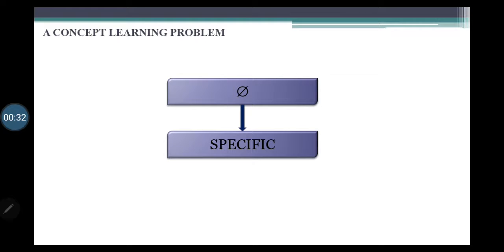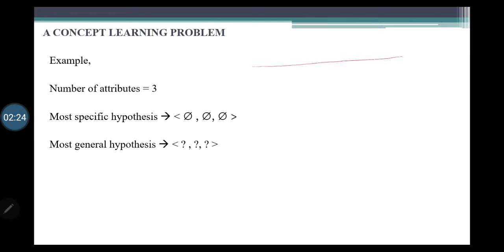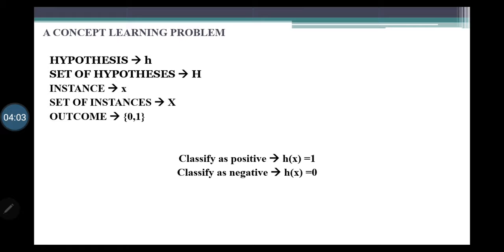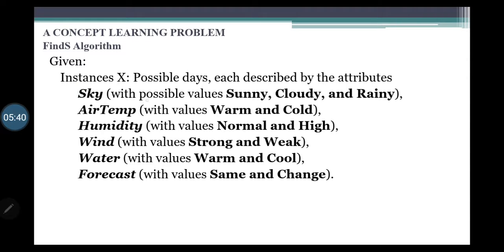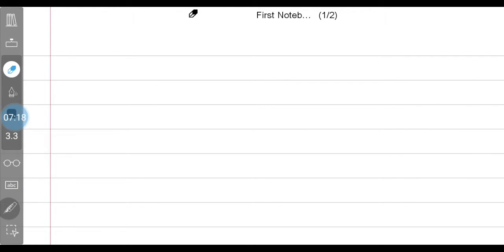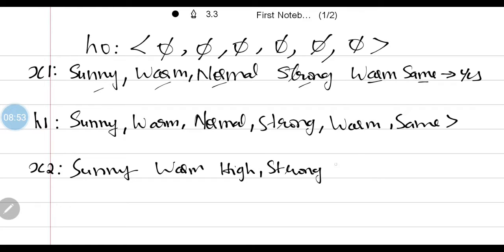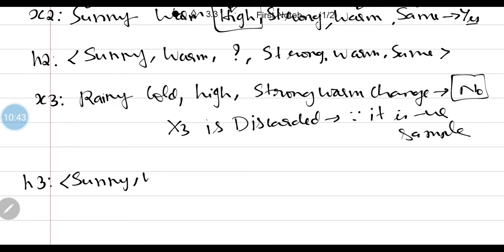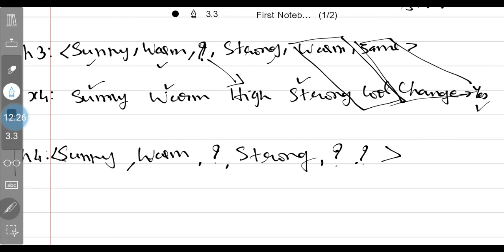find-S problem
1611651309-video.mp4